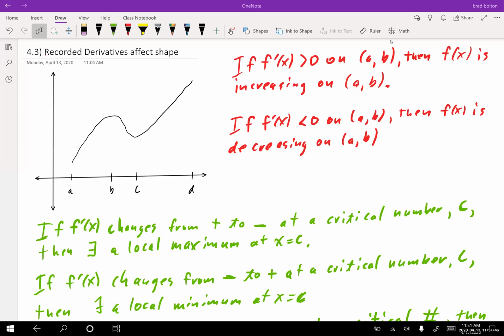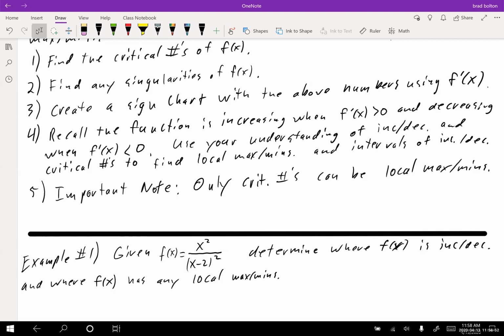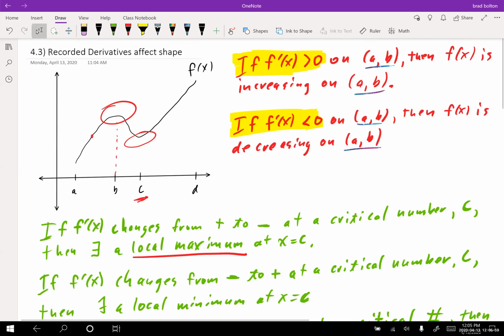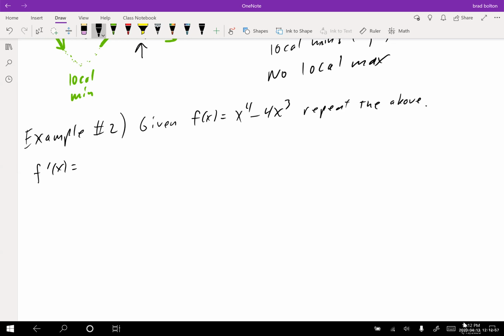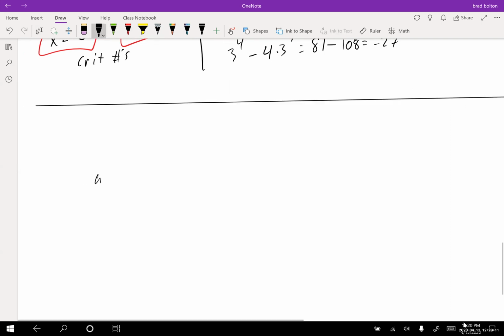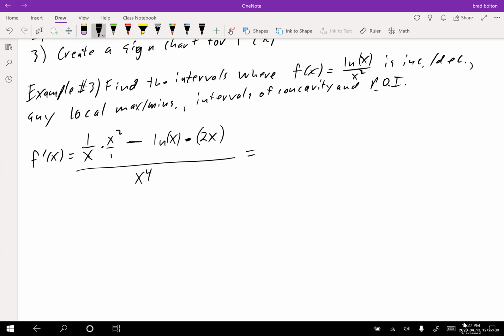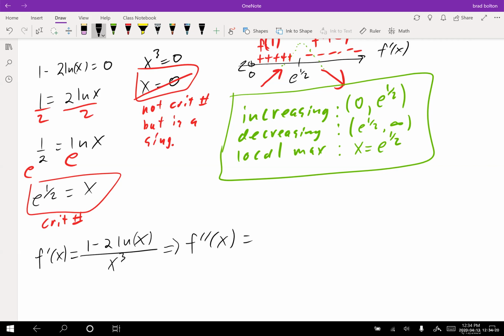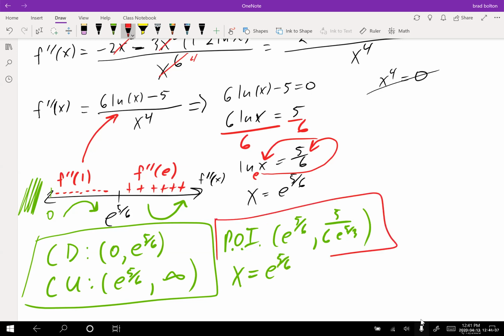Math 150 4 3